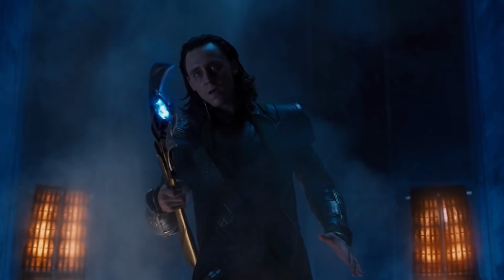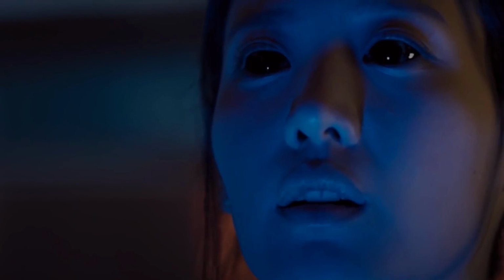How Thanos Should Have Used The Infinity Stones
Thanos Could Have Done A Whole Lot More With The Infinity Stones

By now, it’s safe to assume that everyone knows what Thanos did with all those Infinity Stones. He completed his ultimate mission of restoring balance to the universe with the snap of his fingers. Only, his way of restoring balance involved eliminating half of all living things. We think he had some other options.

In this video, we’ll start by going over the Infinity Stones and explaining how they work. Then, we’ll dive into Thanos and his master plan, explaining his motives and why he feels responsible to “fix” the universe. Finally, we’ll look at some alternate options he could have gone with that didn’t require such a mass extermination. He definitely could have done things differently, that’s for sure.

Welcome to The Binger, this is Avengers Endgame: How Thanos Should Have Used The Infinity Stones.